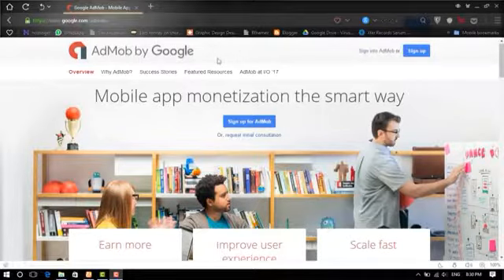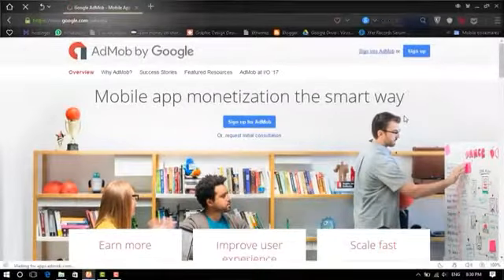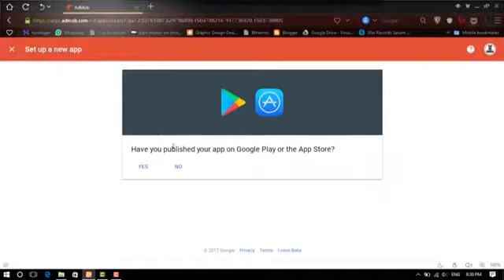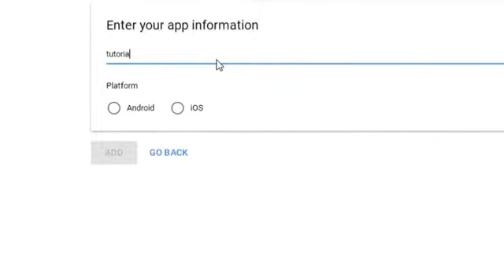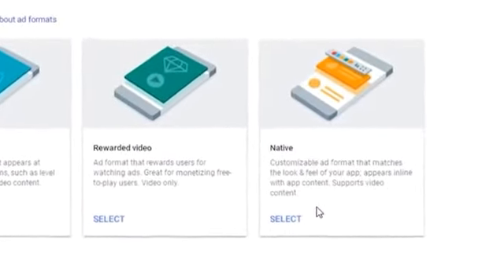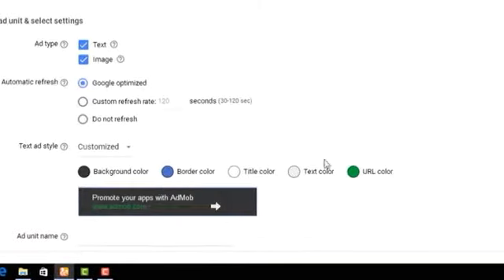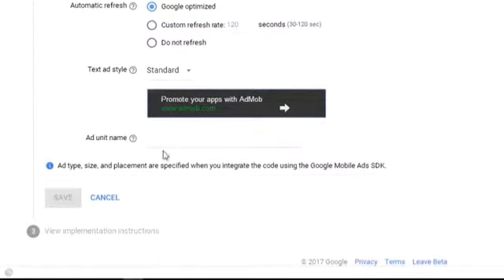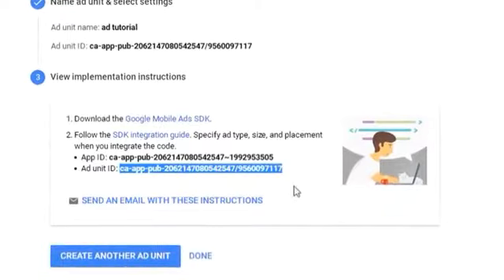Money Earning Codes forAppHow to make Ad units | how to make admob codes | in Hindi and Urdu english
In this tutorial we will learn about to make admob codes for applications and we can make easy-to-use the code just copy the code and earn from admob banner and interstitial ads
First open the admob website and then enter with your gmail account
2.then go to apps section
3.now cluck on not published app
4.now give name whatever you want
5.and now make the code of different types of ads..
Banner will  be in top and bottom of uour app
And interstitial will be popup and you also make rewards video ad.

Thanks from Usman Agha